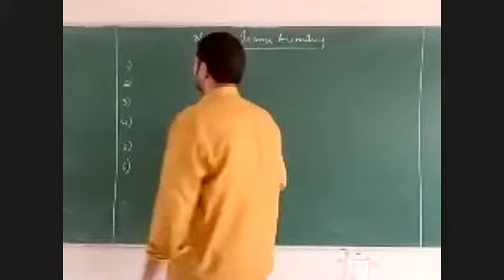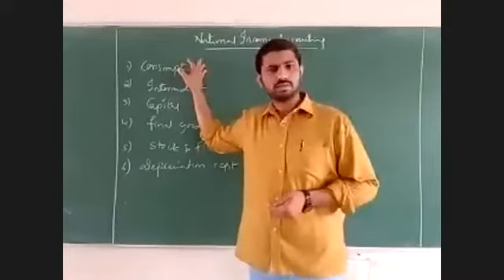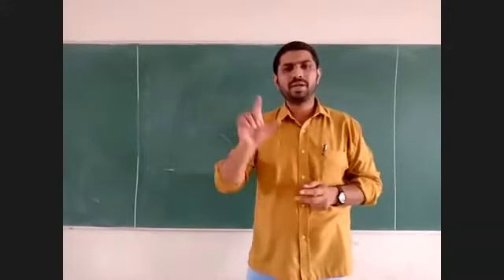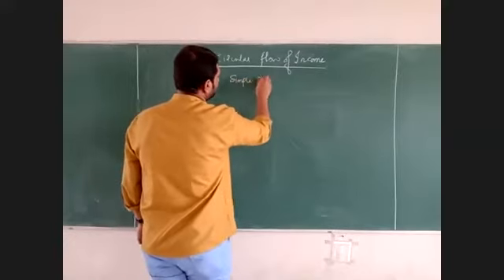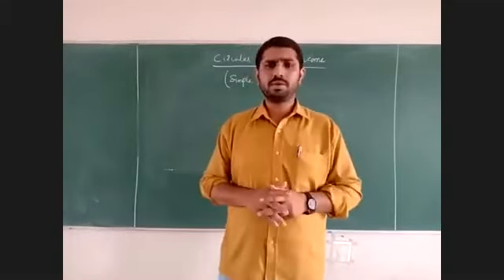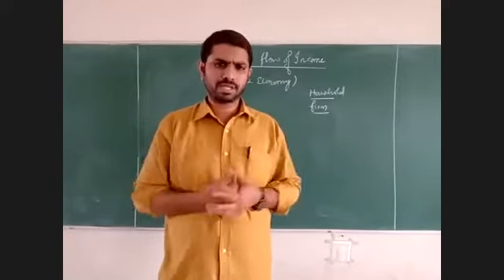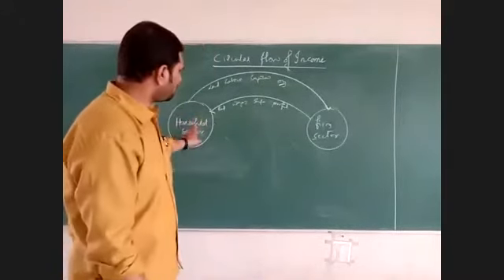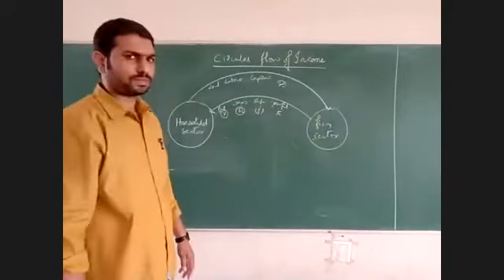Class by Tippu sultan Sir